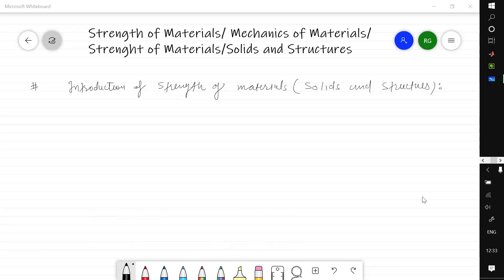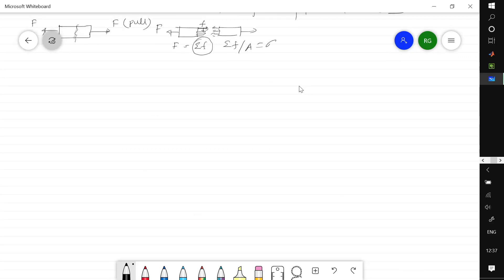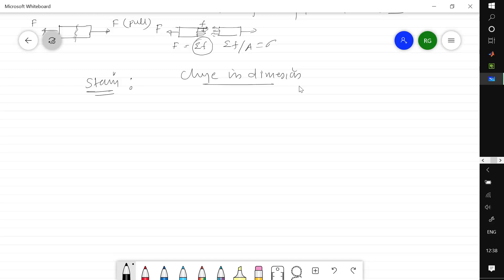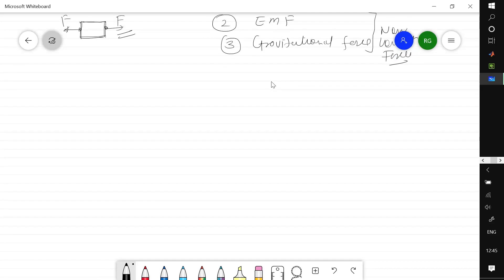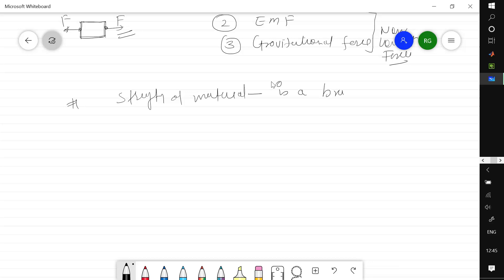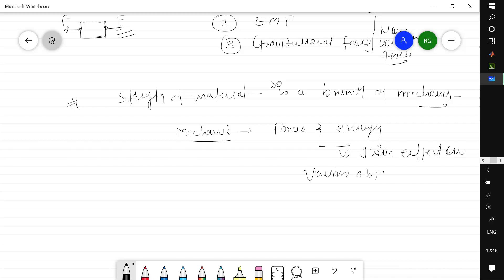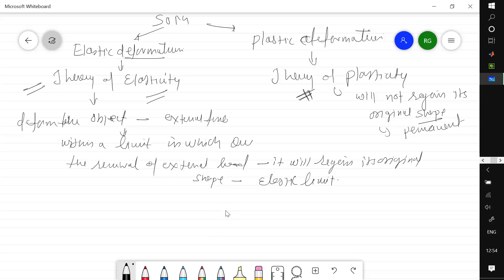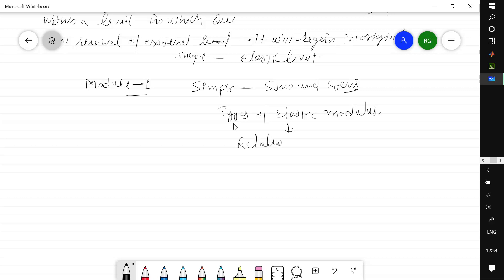Strength of Materials | Introduction to Strength of Materials | L1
Topic --- Introduction to Strength of Materials